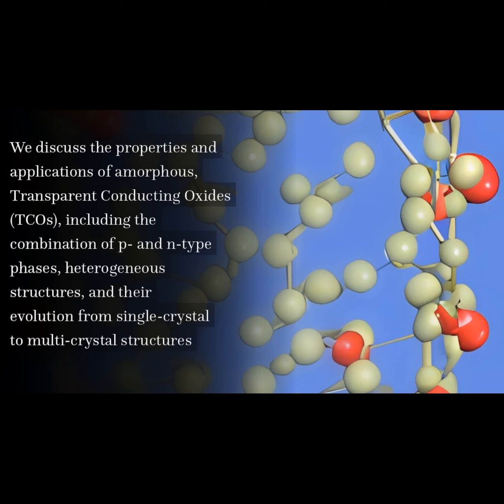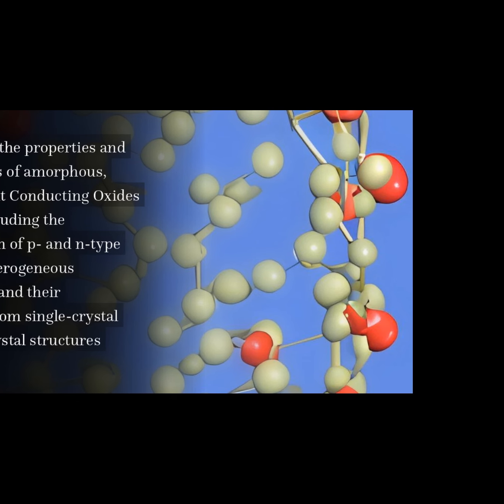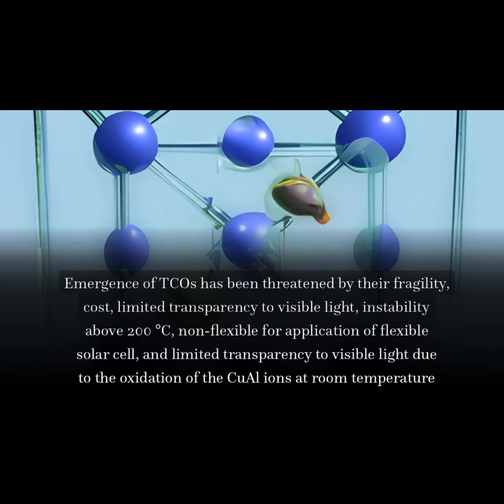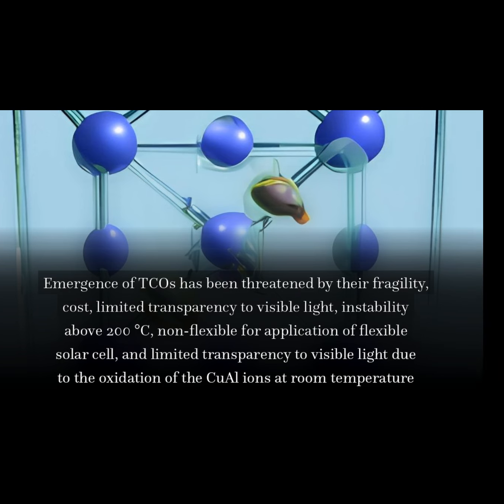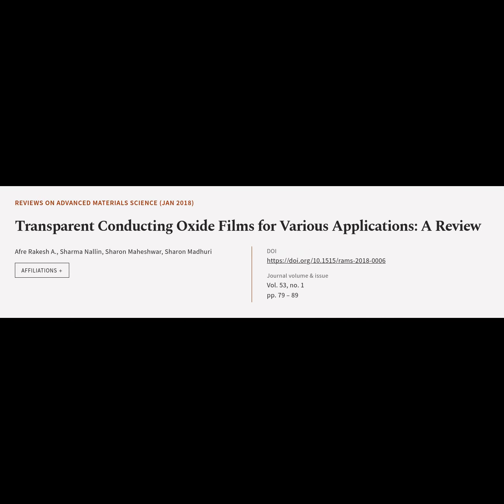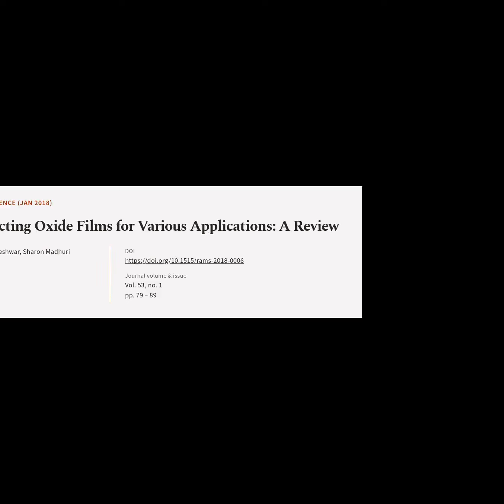Transparent Conducting Oxide Films for Various Applications: A Review | RTCL.TV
### Article Details ###

Title: Transparent Conducting Oxide Films for Various Applications: A Review
Authors: Afre Rakesh A., Sharma Nallin, Sharon Maheshwar ,and Sharon Madhuri
Publisher: De Gruyter
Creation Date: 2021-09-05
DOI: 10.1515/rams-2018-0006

### Video Timestamps ###
0:00:00 - Summary
0:00:53 - Title